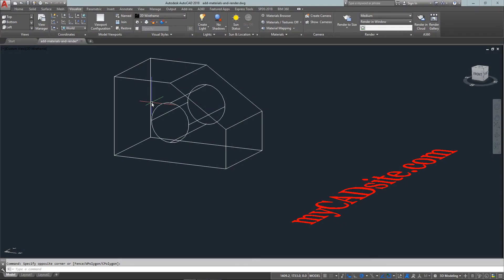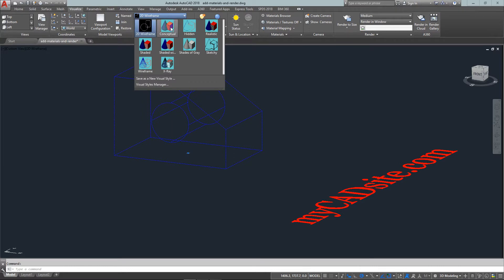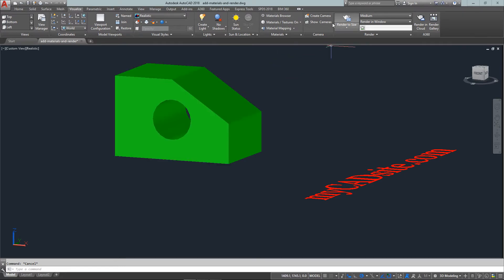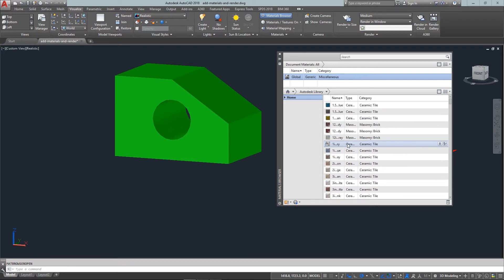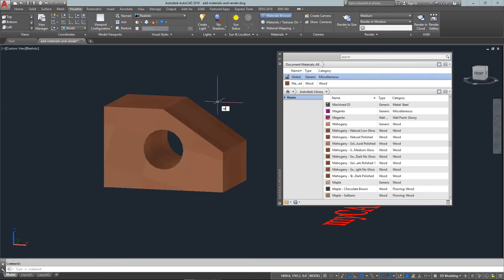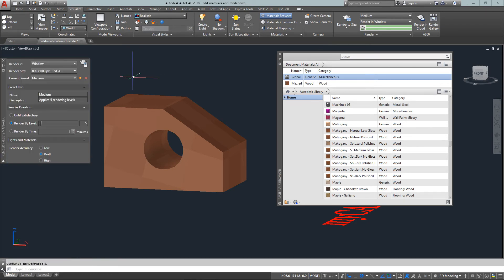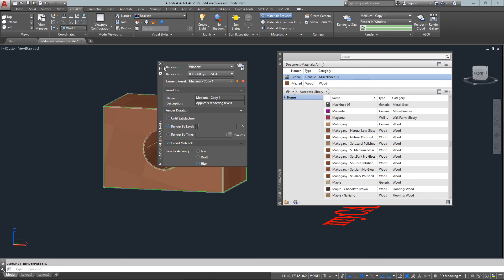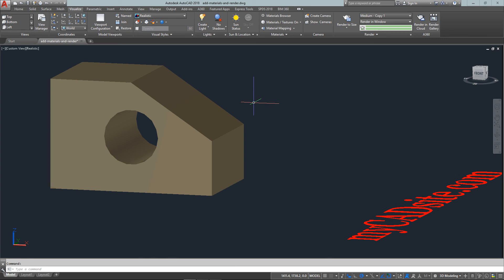AutoCAD Tutorial Lesson 3-9 Add Materials and Render (Complete Beginners Course)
For the next few lessons, you should switch to the 3D modeling workspace. Look for the menu in the top left of the AutoCAD screen. Older versions may have this in the bottom right. You should also have your Ribbon in view if you don't already as there are many commands that are easier to access this way instead of via the command line.